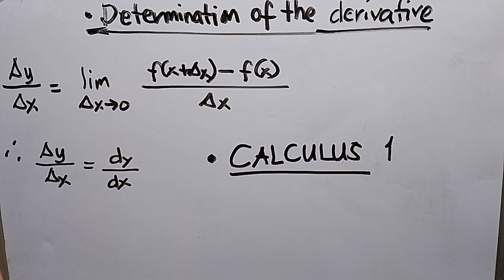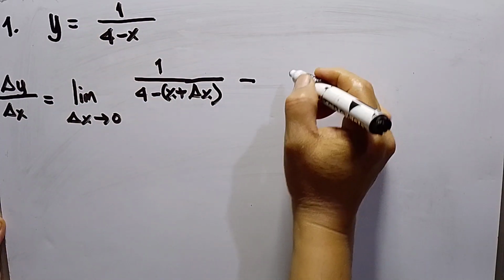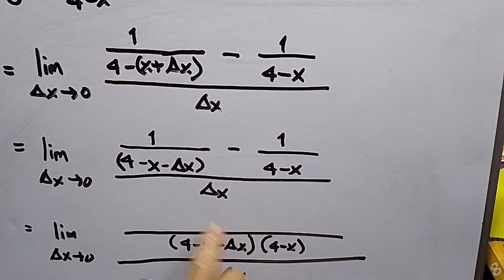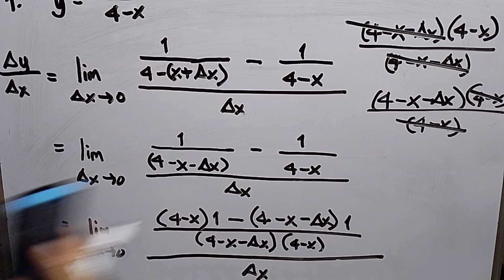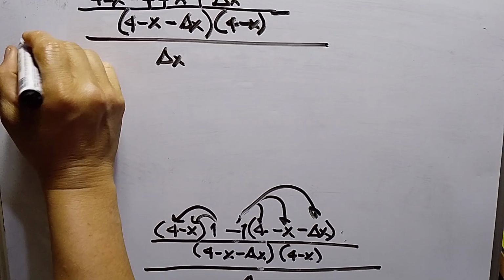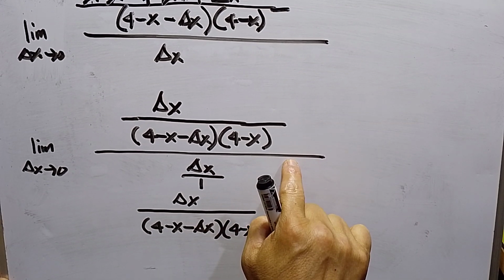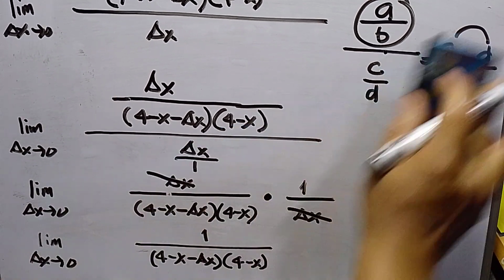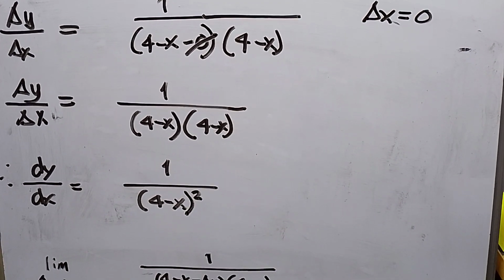CALCULUS 1 Determination of the Derivative | Franz MATHS TV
CALCULUS 1 Determination of the Derivative.